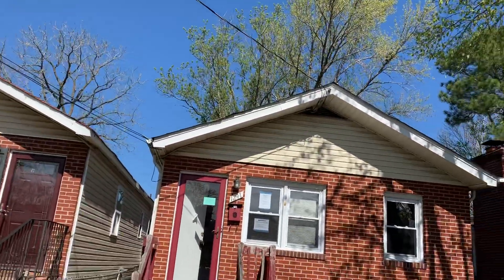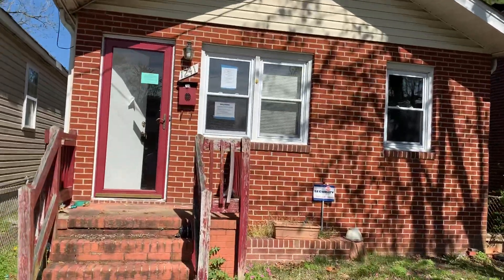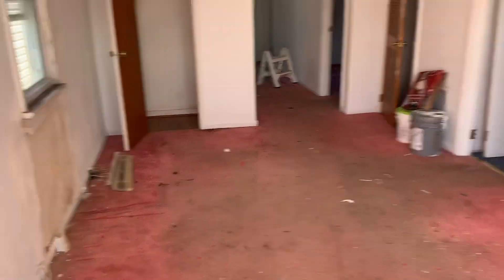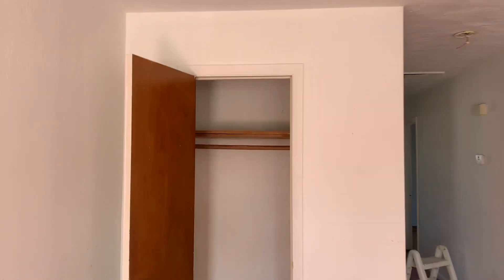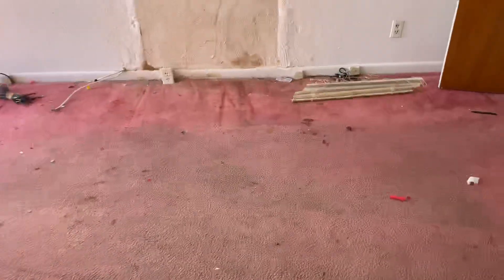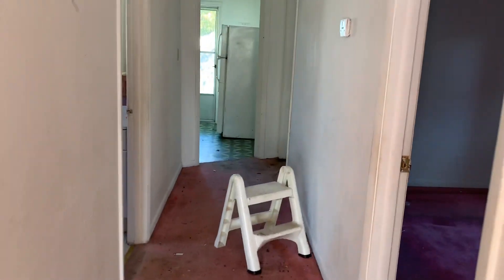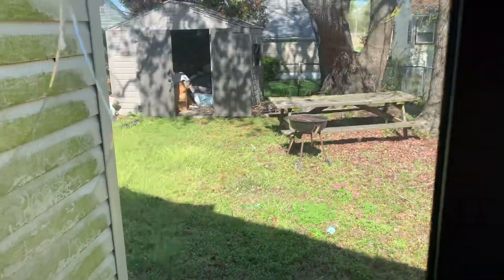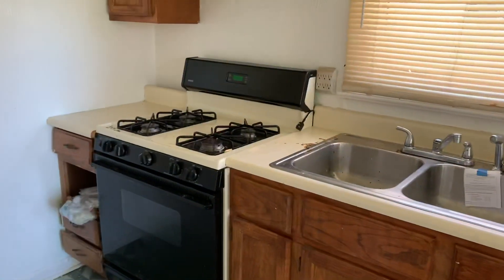1241 36th street Newport News VA